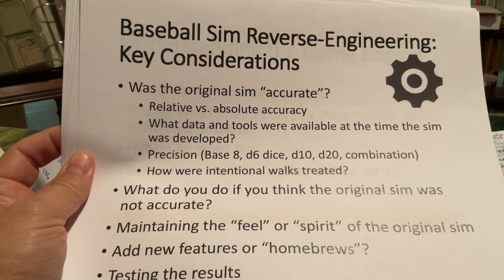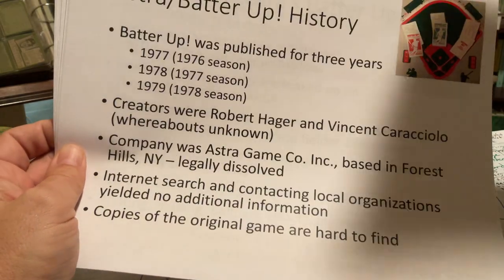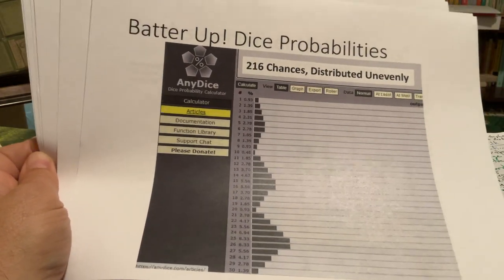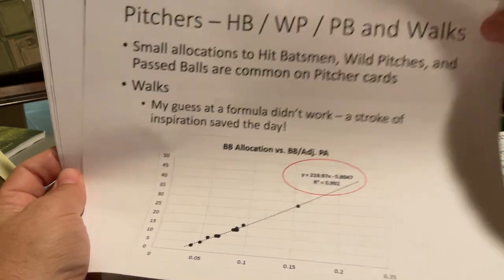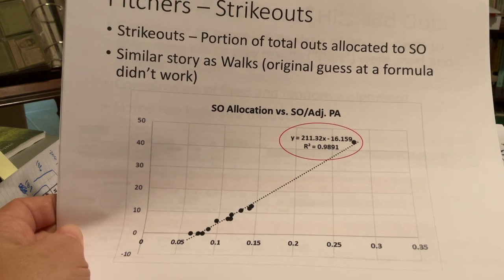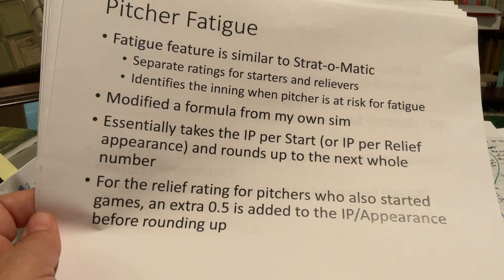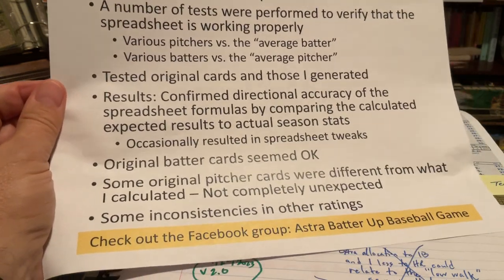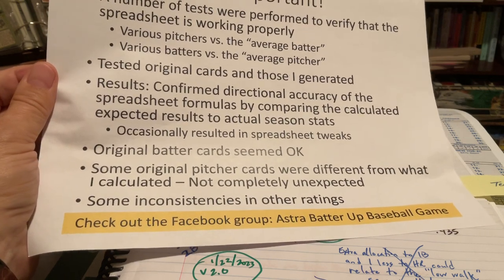Reverse-engineering a Baseball sim: Astra Batter Up! Game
In this video I discuss general things to consider when trying to reverse-engineer a baseball simulation game (sim).  Then I describe some of the steps I went through to reverse-engineer the Batter Up! game that was produced by the Astra Game Co. in the late 1970s.  For background, check out Kurt Bergland's video describing Batter Up!, as well as my videos where I talk about my Sports Illustrated Baseball card/chart-making spreadsheet.  Comments are appreciated.